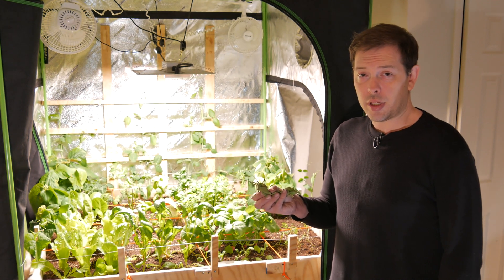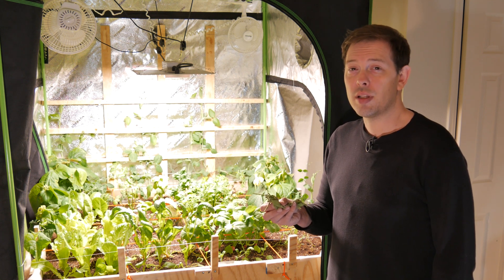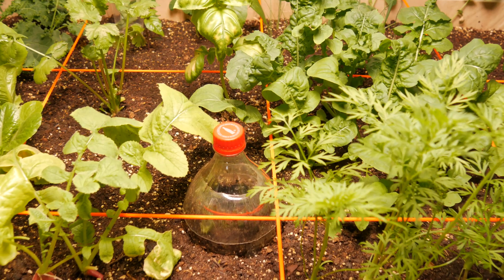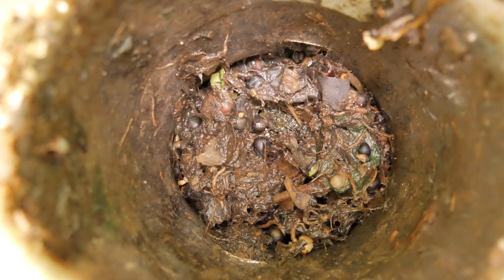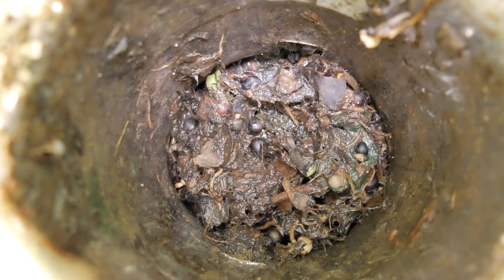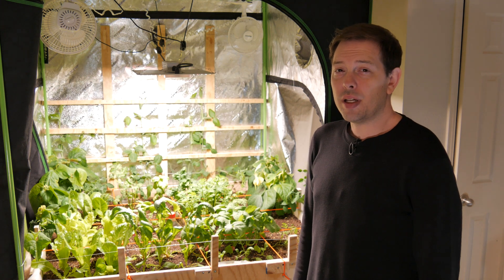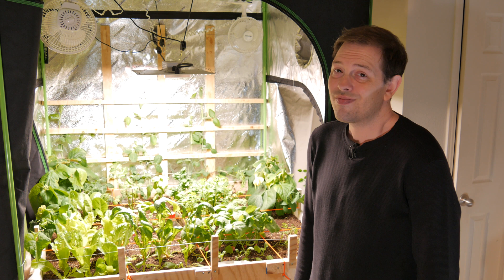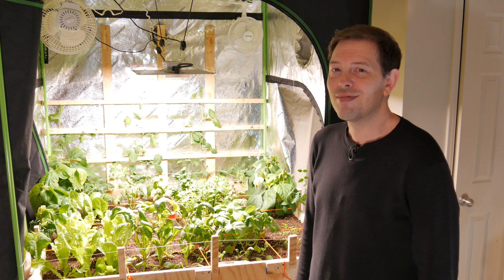Wormhole Update 35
Wanting to sustainably grow indoor organic produce at home, The Wormhole Garden was born.  Utilizing grow tents and grow lamps, indoors, to grow sustainably, using red worms to vermicompost the soil as the plants grow in it.

The Wormhole Garden’s goal was to simulate nature as much as possible, to allow for a consistent sustainable organic produce harvest year-round.

The selection of organic vegetables The Wormhole Garden grows is also important: high-production is valued but low-resource-requirements are vital, as an indoor grow lamp simply cannot match the power of the sun.  This made us take a different look at how food is grown and what we wanted to grow, and you can learn with us!

The Wormhole Garden is able to sustainably produce enough organic vegetables for a small family, for an electricity cost of around $15 a month.